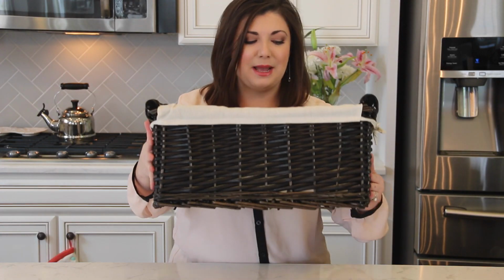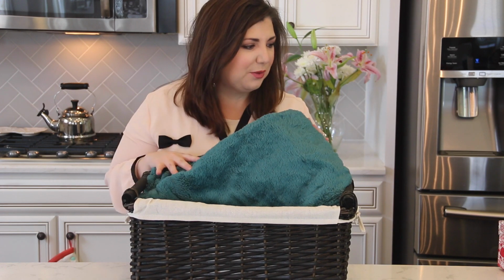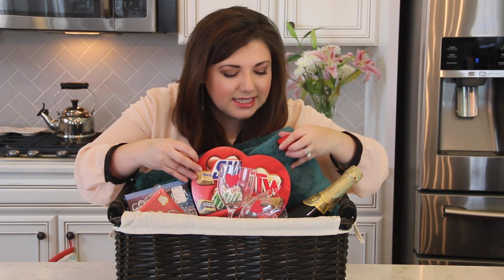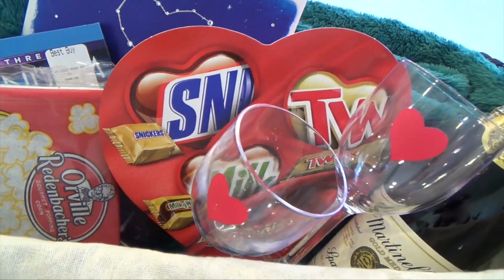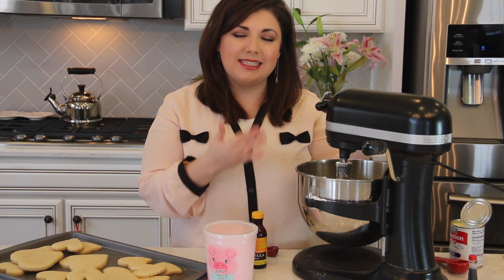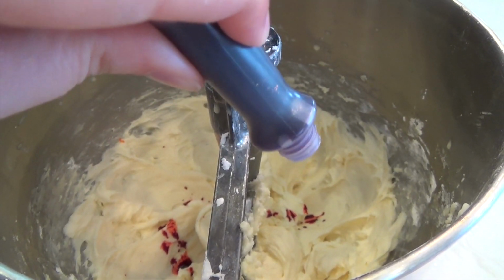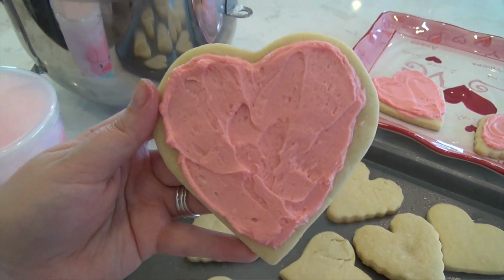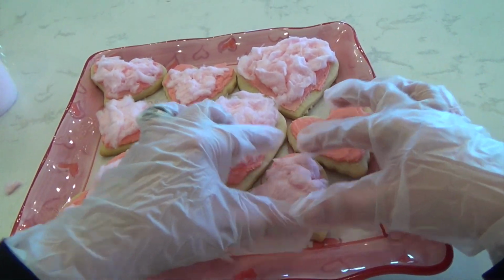VALENTINES GIFT FOR HIM + Cookies & Decor!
Valentines Day is one of my favorite holidays! See what easy and thoughtful gift I got Joe. Then get baking and decorating with me!

We had so much fun this weekend with my sister's family, and my Dad here visiting! See what were up to, in this fun little vlog :)

XOXO